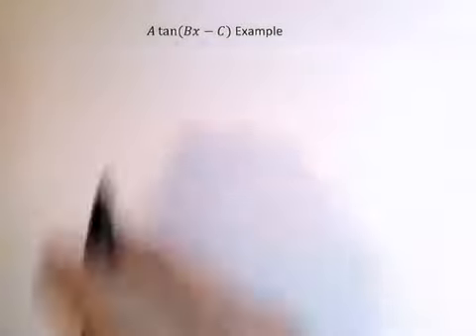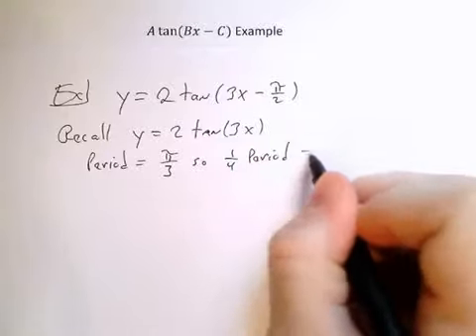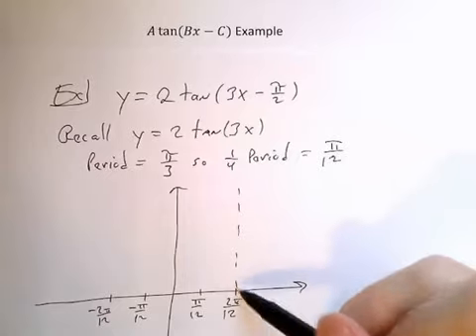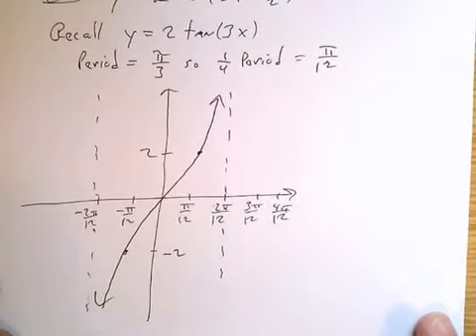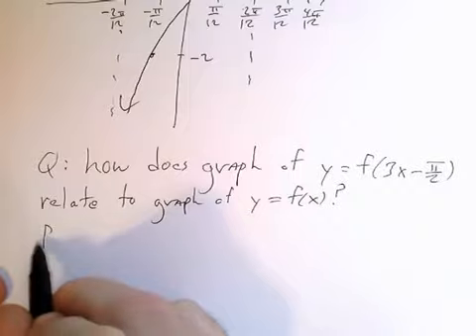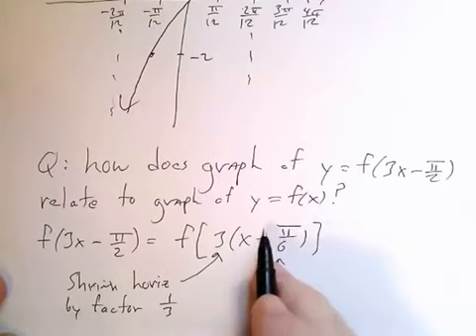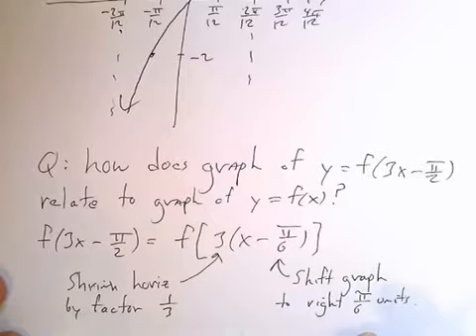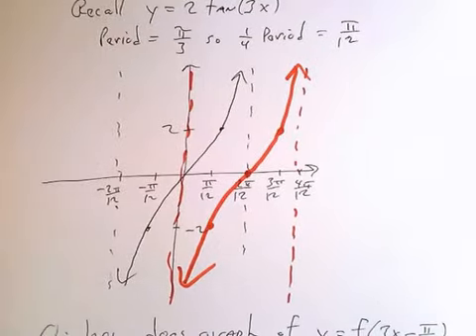Variaciones gráficas de la tangente: y=Atan(Bx-C)